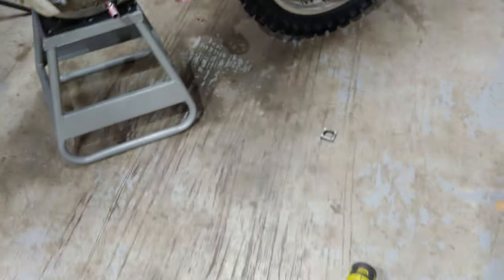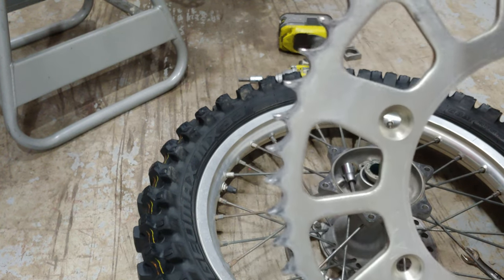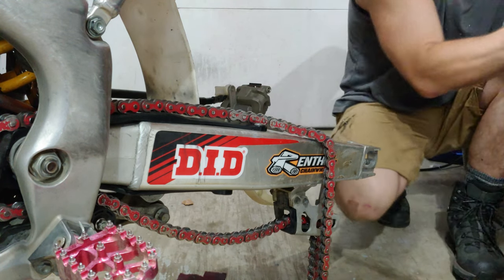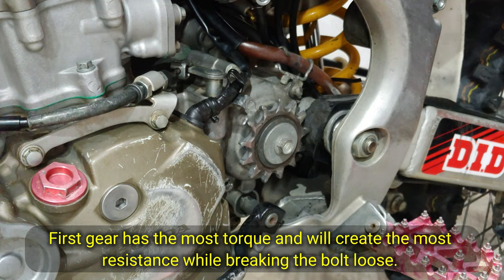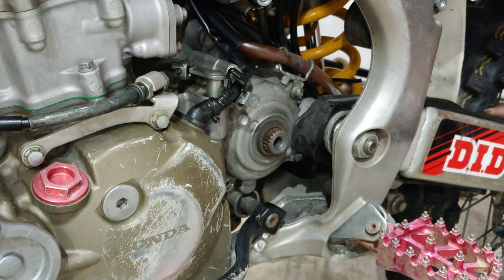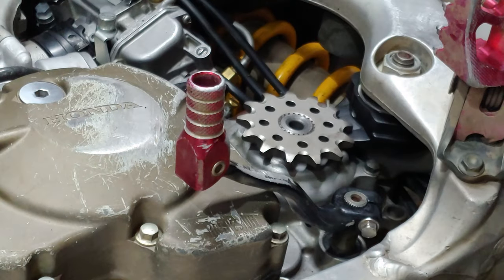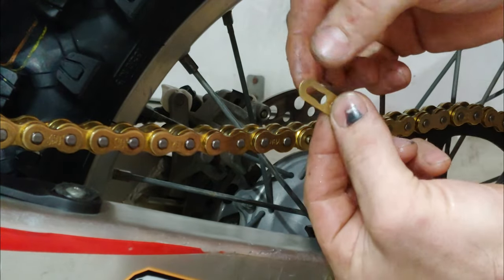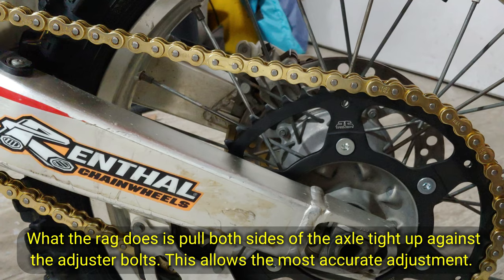06 Honda CRF250r || JT Sprocket & Chain Setup [Step by Step]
Welcome back to the channel everyone and thanks for taking the time to swing by again!

 In Todays Video, 06 Honda CRF250r ||  JT Sprocket & Chain Setup [Step by Step] I break it down step by step how to replace your sprockets and chain. If you've never done it, THIS is the Video for YOU!

The more subscribers the more content and better content I can provide.

Once again, If you're not a current member of the channel community, please consider SUBSCRIBING, Hitting the ALERT BELL, LIKING the video as well as making any comments, asking questions or giving friendly advice to improve my channel content in the comments section.

You guys Rock! Lets get this channel rockin Ya'll!

Parts:
1. JT Front 13 Tooth Sprocket Mfg Part# JTF1323.13SC
2. JT Rear 51 Tooth Sprocket Mfg Part# JTR210.51
3. Polisport Swingarm protector/ Chain Slide Mfg Part# 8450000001

 Here are some of the Specialty tools used in this video:

1. Tekton Impact Driver
2. 3/8" drive Hex Bit Socket Set
3. Metric Open Ended Box Wrench Set
4. 1/2" drive Torque Wrench
6. Maxima "Chain Guard" oil

Here is the equipment I used in the making of this video...

1. Harbor Freight Dirt Dike Stand
3. Dango Designs GoPro Gripper Chin Mount:
4. Rechargeable Portable Battery Bank (Similar)
5. Smart Phone TriPod
6. Smart Phone Tripod TALL
7. Wireless Lapel Mic
8. Discounts Ramps Tri-Fold Sled Ramp
9. THOR XP MX Boots
10. FOX Pants, Jersey & Gloves
11. iStorm DS Helmet